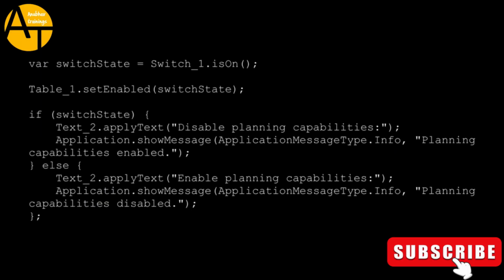How to Script Planning Stories in SAP Analytics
Master scripting in SAP Analytics Cloud (SAC) using core Planning API methods! In this comprehensive SAC tutorial, we break down how to automate and validate your workforce planning models using custom validation logic and script functions.

Learn step-by-step how user input flows seamlessly from an SAC planning table back into your planning model. We cover essential Planning API methods including isEnabled(), setEnabled(), setUserInput(), and submitData(). You’ll also learn how to create a reusable checkSelection script function to validate data cells, ensure numeric values, handle unformatted raw values, and gracefully manage data submission to the server.

Perfect for SAP developers, BI analysts, and data engineers looking to build advanced planning stories in SAP Analytics Cloud.